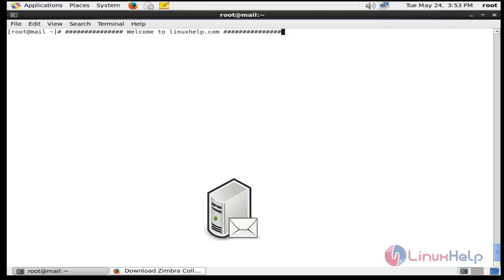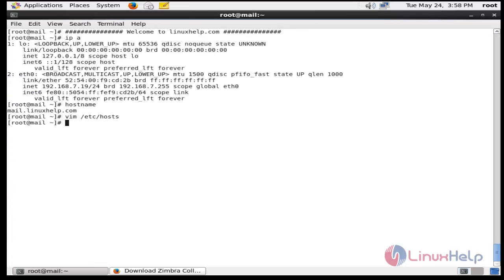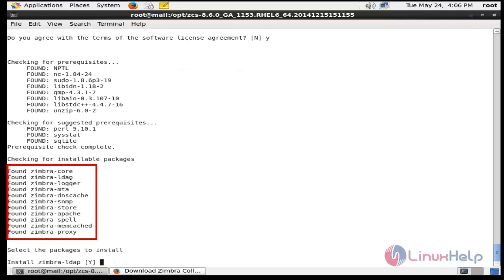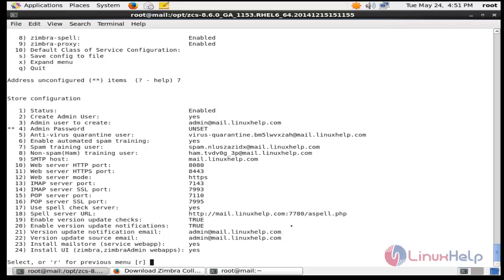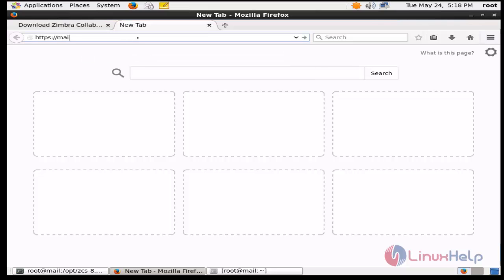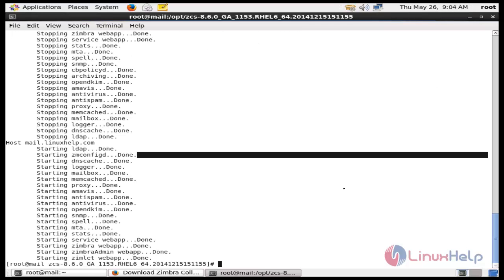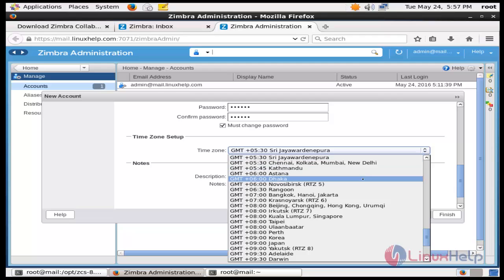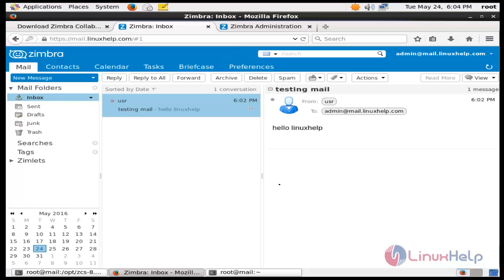How to install and configure Zimbra mail server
This video explains the installation of Zimbra mail server. It is an open source mail server to send and receive mails. This setup is handled by main agent called Mail Transfer Agent(MTA).